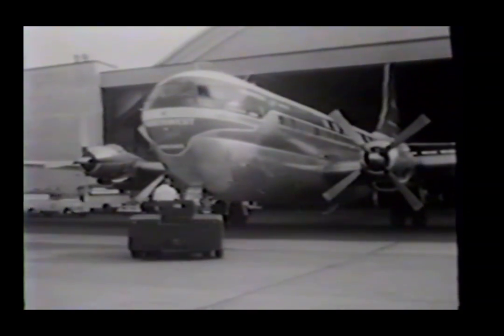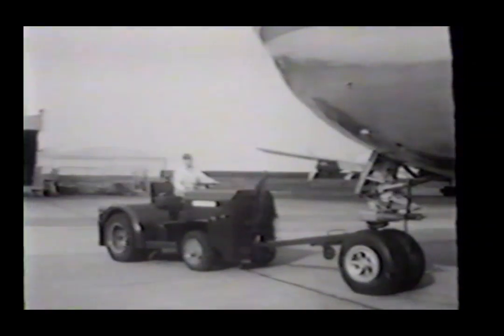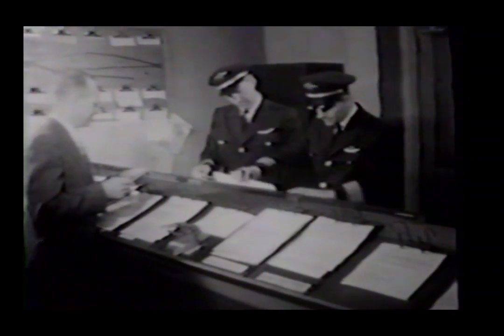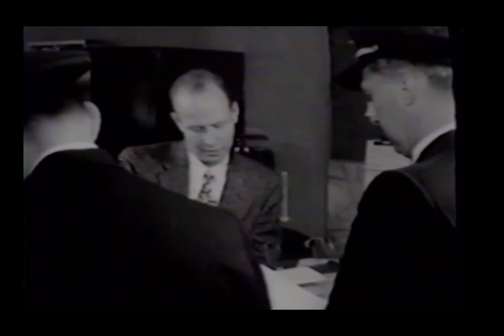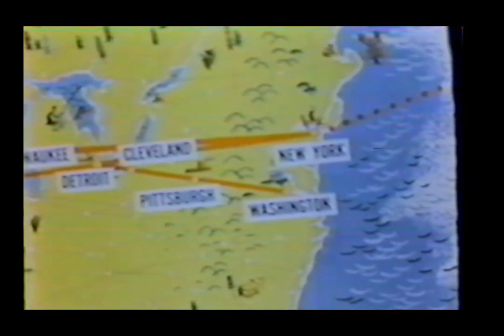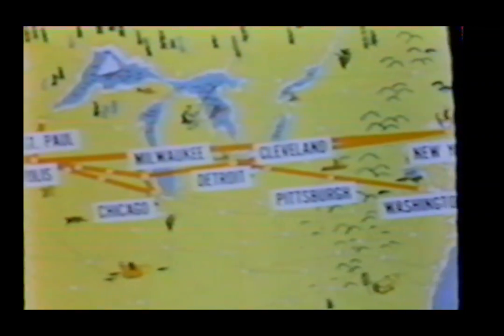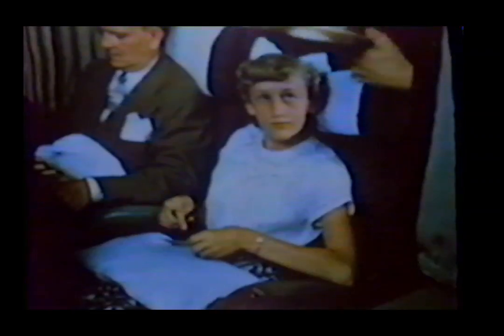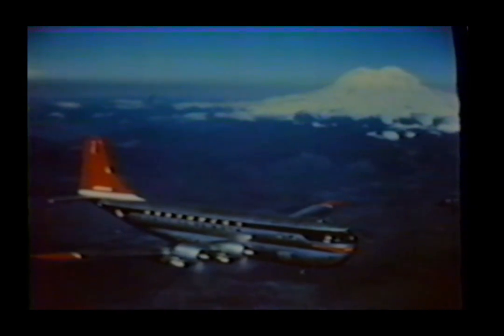Northwest Airlines NWA Stratocruiser Film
Essentially, Boeing took two B-29 Superfortress' and smashed them on top of each other to create this double decker.